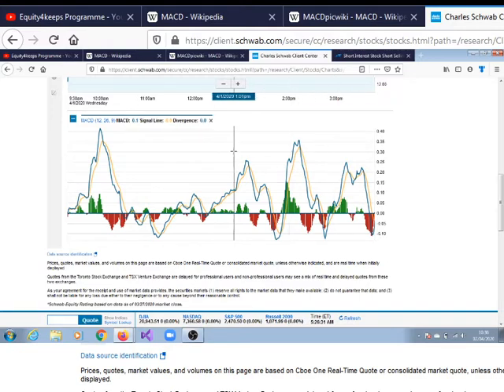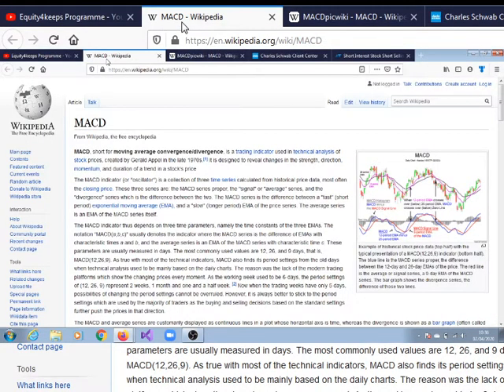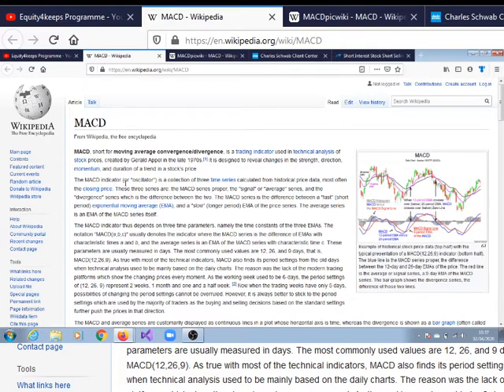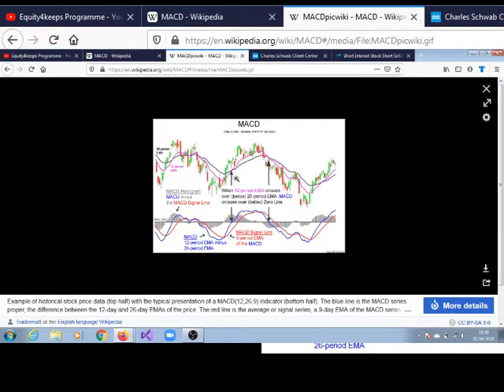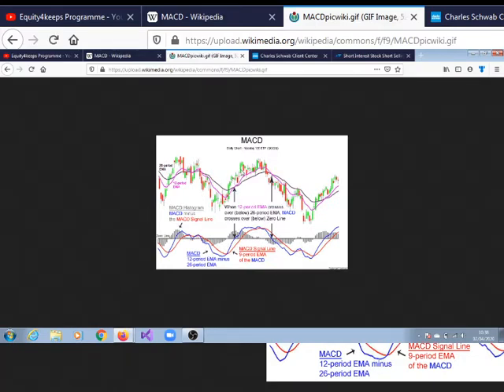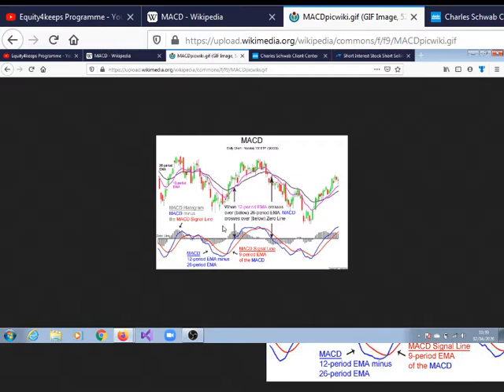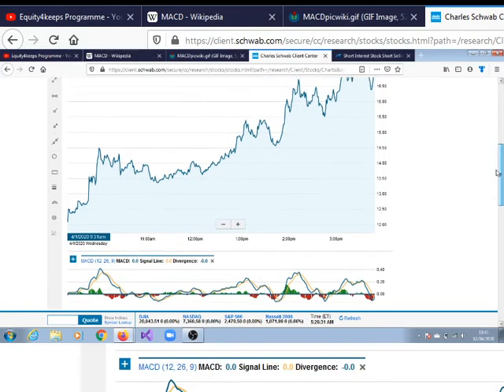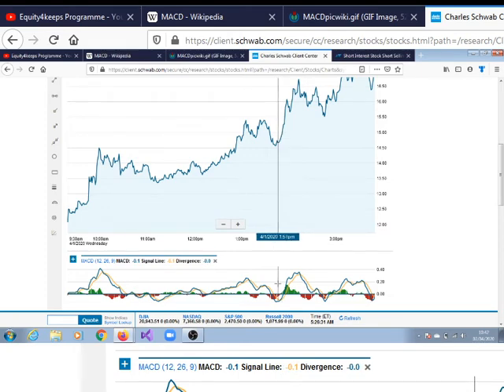The MACD Indicator = 12 Period EMA - 26 Period EMA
The MACD indicator (or "oscillator") is a collection of three time series calculated from historical price data, most often the closing price. These three series are: the MACD series proper, the "signal" or "average" series, and the "divergence" series which is the difference between the two. The MACD series is the difference between a "fast" (short period) exponential moving average (EMA), and a "slow" (longer period) EMA of the price series. The average series is an EMA of the MACD series itself.